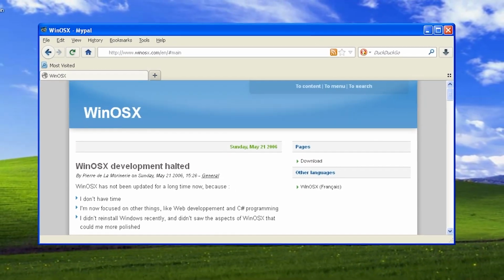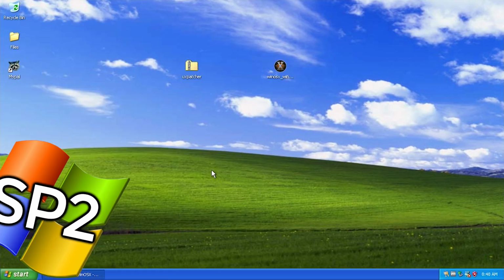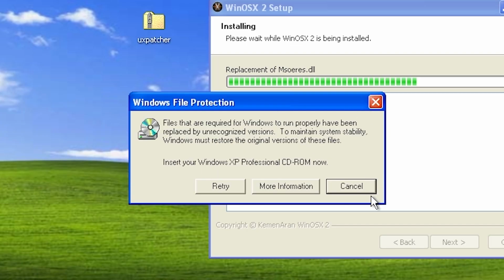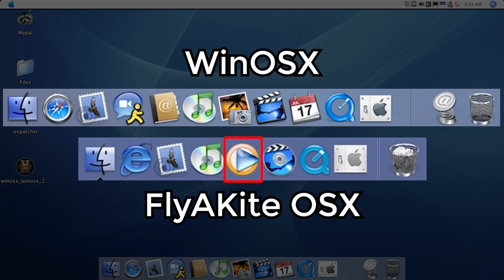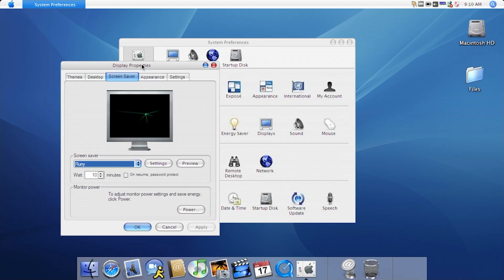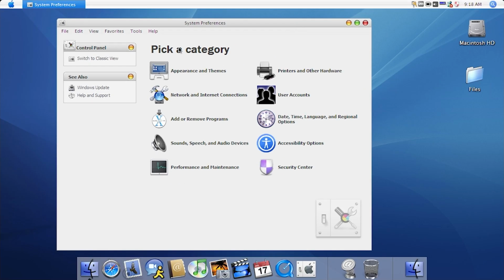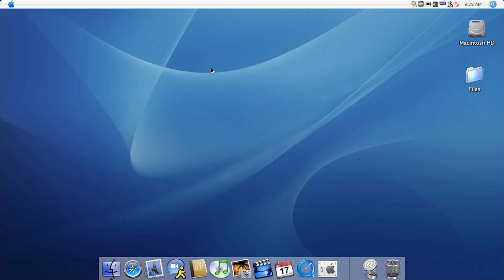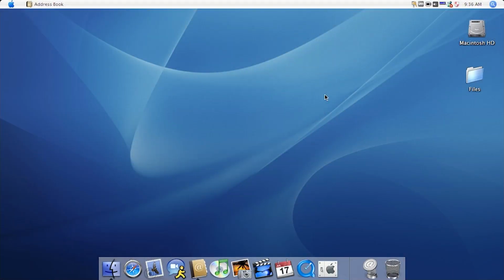WinOSX - Transforming Windows XP into Mac OS X!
Today we're taking a look at WinOSX! This transformation pack for Windows XP makes the UI look more like Mac OS X 10.2. Let's explore it!